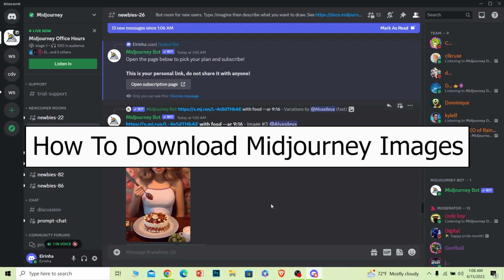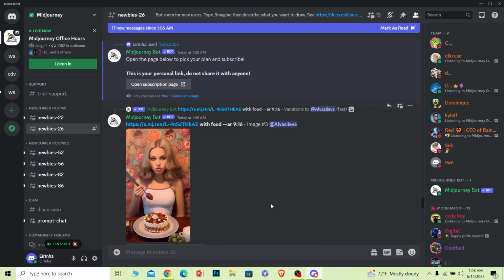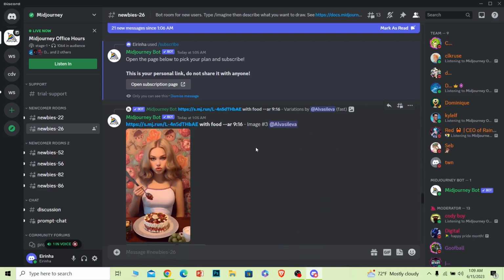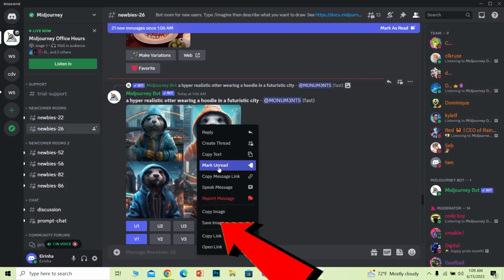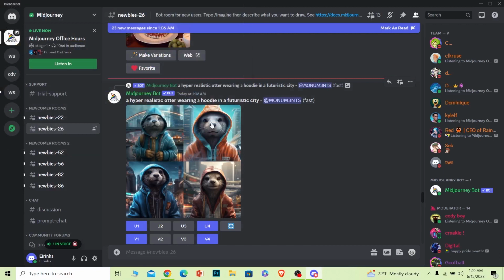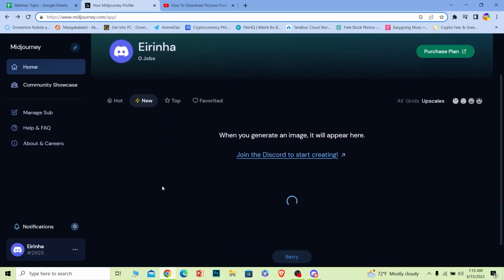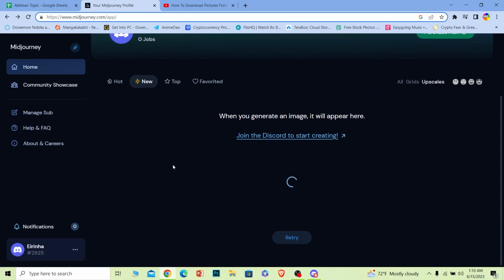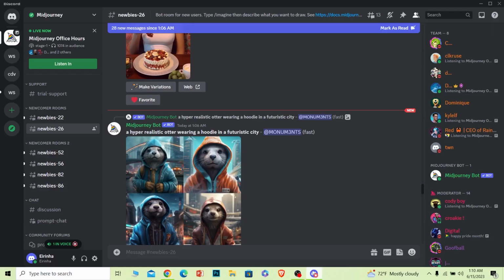How To Download Images From Midjourney | Save Midjourney Images (Full Tutorial)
This video walks you through the step by step process of how to save images from midjourney. Watch the video till the end and learn the steps in detail on how to save your midjourney images.